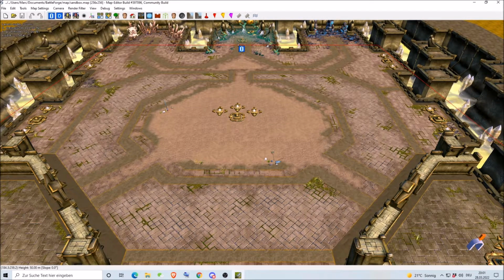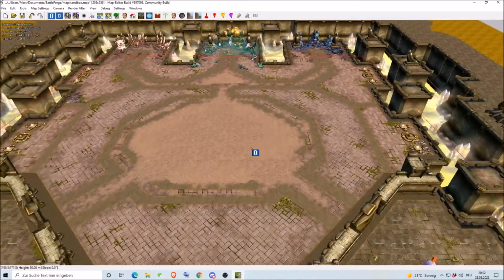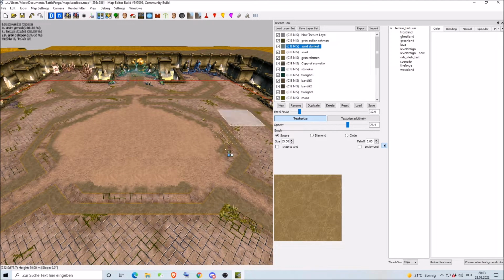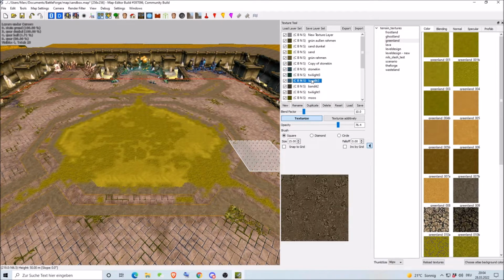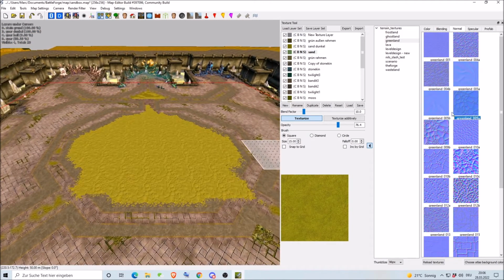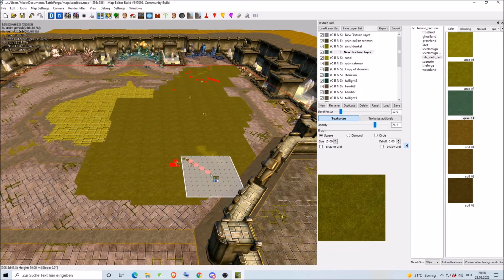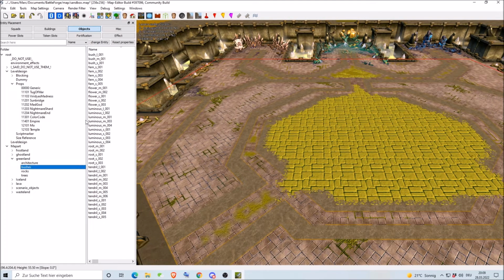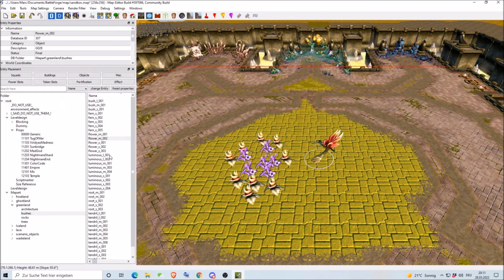Map editor tutorial: Make your own Forge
Hello everyone,
in this video, Emmaerzeh will show you, how you can create y modified theme for the ingame forge.
This is part of the first official skylords bounty, where you have the chance of winning a promo Razorleaf card. Check out the forum for details: